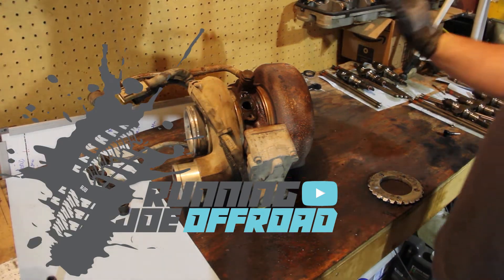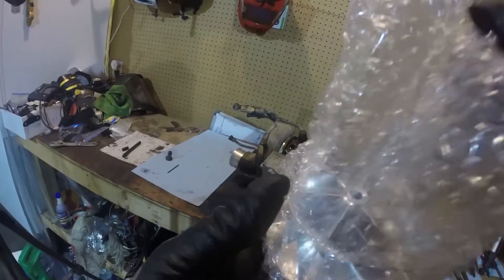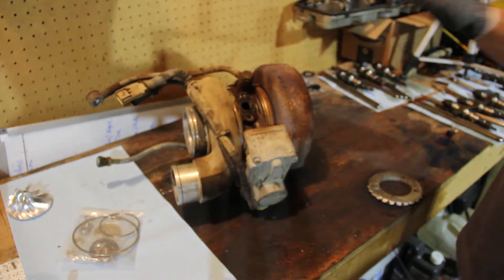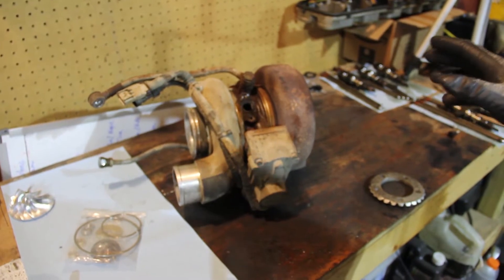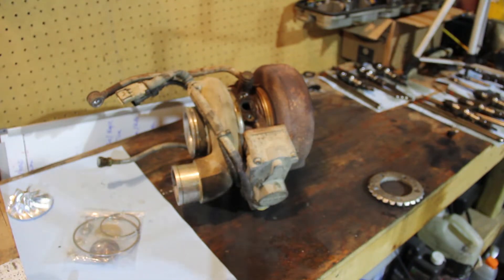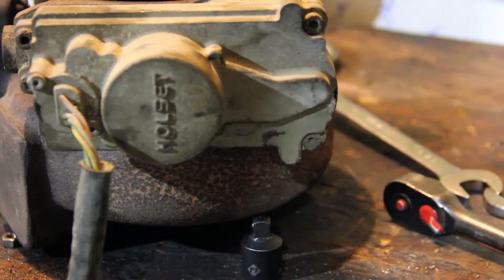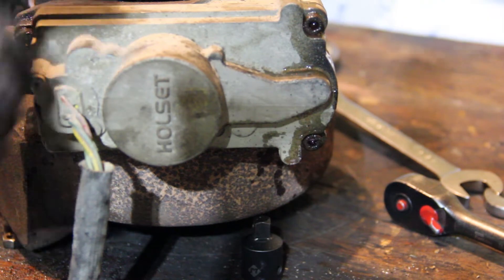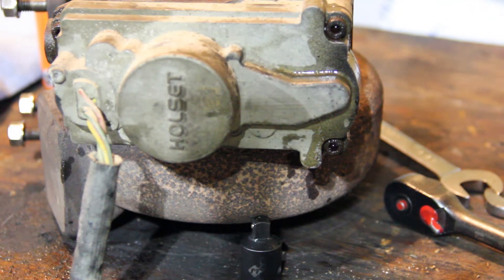Dodge Ram 6.7 Cummins stock vgt turbo exhaust brake repair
In today's video we get down and dirty with the first part of the tear down and rebuild of our stock turbo under the hood of my 2012 Ram 3500 Cummins! We go into great detailed depth about how the stock exhaust brakes function